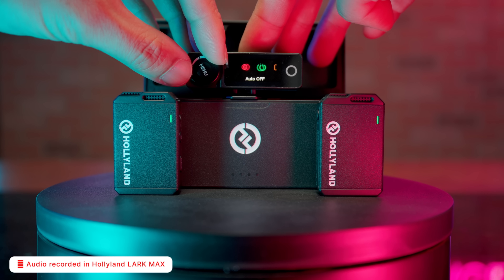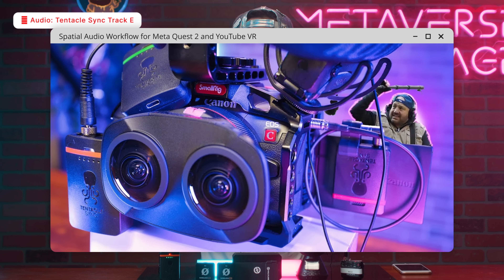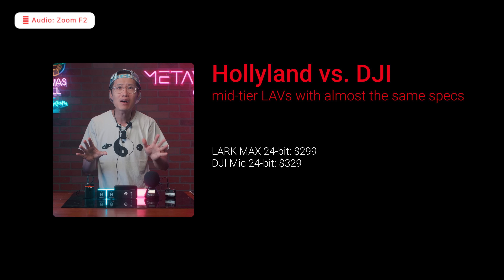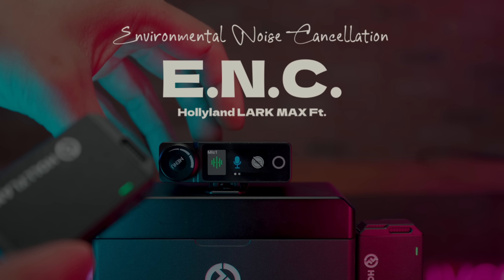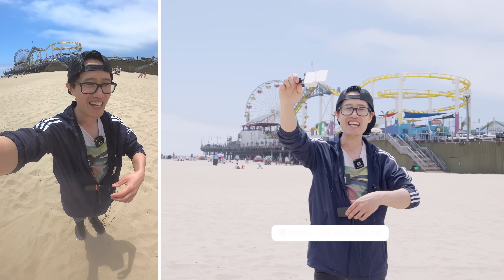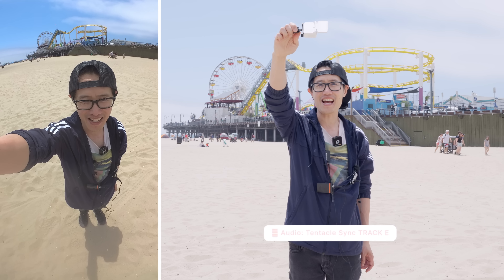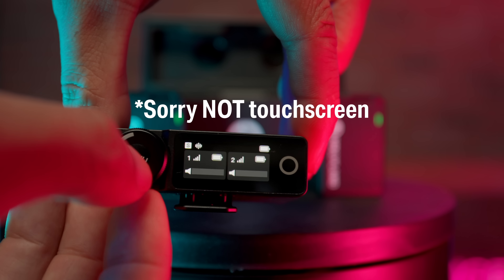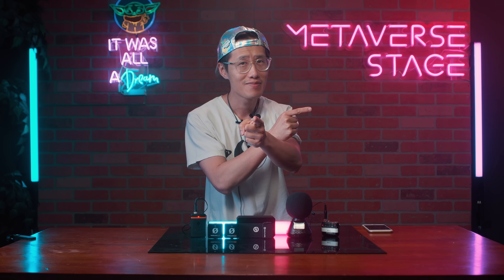Hollyland LARK MAX Review vs. Rode Wireless ME vs. 32-bit Zoom F2 vs. Tentacle Sync TRACK E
This affordable 24-bit wireless mic pack is better than 32-bit? Let's take a depth "listen" and sample comparison to find out if Hollyland LARK MAX is right for you:

0:00 - Introduction
1:05 - Why LAV is important for immersive audio
2:02 - Benefit of a 32-bit float Mic
2:25 - Tentacle Sync Track E
2:32 - Zoom F2-BT
2:47 - Rode Wireless ME
2:55 - Hollyland Lark Max vs. DJI Mic
3:38 - Highlighted specs of Hollyland LARK MAX
4:32 - Environmental Noise Cancellation Test
5:54 - Hollyland LARK MAX vs. Rode Wireless Me vs. Zoom F2 vs. Tentacle Sync Track E
8:39 - Why ENC is a game changer
10:37 - Range Test
12:08 - Other features you should know

Hollyland LARK MAX (Amazon)
Hollyland LARK MAX (B&H)
Tentacle Sync TRACK E (B&H)
Tentacle Sync TRACK E (Amazon)
Zoom F2-BT (B&H)
Zoom F2-BT (Amazon)
Rode Wireless ME (B&H)
Rode Wireless ME (Amazon)